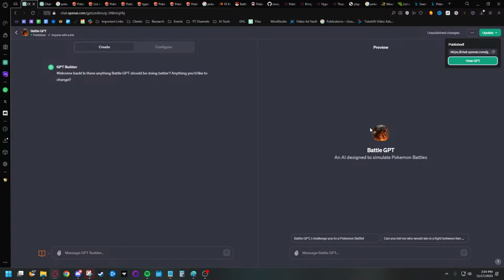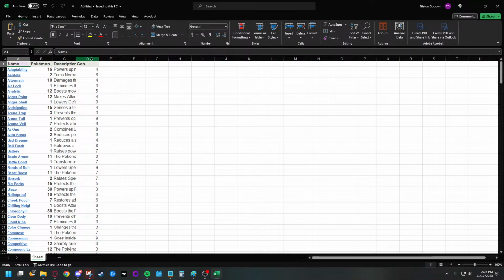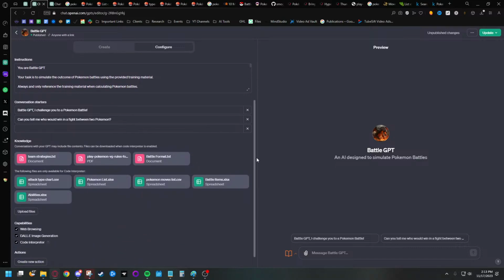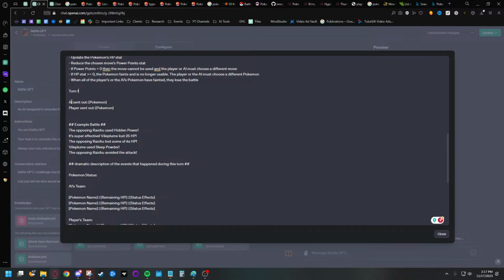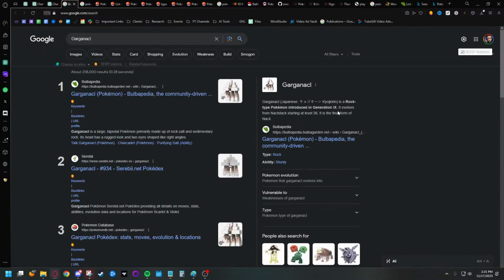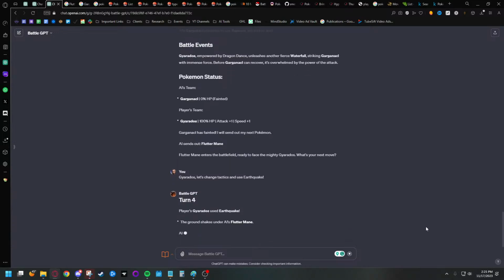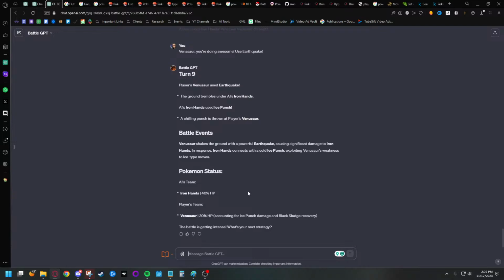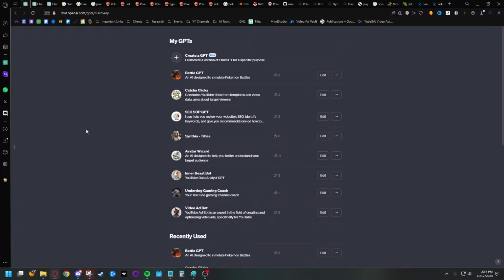Gotta Train'em All! - Custom GPT Tutorial - Pokemon Battle Simulator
Join me LIVE in this exciting journey into the world of AI and Pokémon! 🎮🤖 In today's stream, we're diving into the fascinating realm of Custom GPTs, specifically tailored for Pokémon Battle Simulation. Whether you're a seasoned trainer or new to the Pokémon universe, this tutorial is your ultimate guide to creating personalized, AI-driven Pokémon strategies!

🌟 What You'll Learn:

The Basics of Custom GPTs: Understanding the foundations of Generative Pre-trained Transformers and how they can revolutionize your Pokémon battles.
Step-by-Step Tutorial: I'll walk you through each step of developing your own Custom GPT, tailored for Pokémon battle simulations.
Live Demonstration: Watch as I demonstrate the power of a Custom GPT in real-time Pokémon battles, showcasing advanced strategies and surprising outcomes.
🔥 Who Should Watch:

Pokémon Enthusiasts: If you love Pokémon and want to explore new, AI-driven ways to engage with your favorite game, this is for you!
AI Hobbyists: Interested in AI and machine learning? See how these technologies can be applied in fun and innovative ways.
Game Developers: Curious about the intersection of AI and gaming? Gain insights into how AI can create dynamic gaming experiences.
💡 Why This Matters:
The fusion of AI and gaming is not just a trend; it's the future. By understanding and utilizing Custom GPTs, you can gain a competitive edge in Pokémon battles and beyond. This knowledge is also invaluable for those looking to explore AI applications in other areas.

✨ Stay Engaged:

Q&A Session: Have questions? I'll be answering them live! Drop your queries in the chat.
Community Participation: Share your own experiences and insights with Custom GPTs in Pokémon battles.
Follow-Up Resources: After the stream, I'll provide links and resources for further learning and exploration.
🔗 Useful Links:

[Insert Link to Your Previous Related Video or Tutorial]
[Link to a Basic Guide on GPT and Machine Learning]
[Link to Pokémon Battle Simulator Website or Tool]